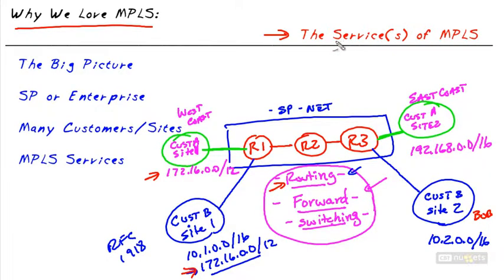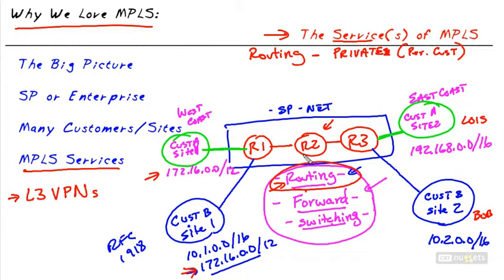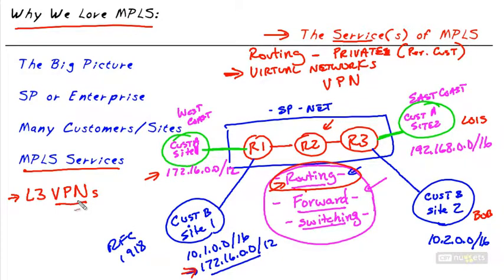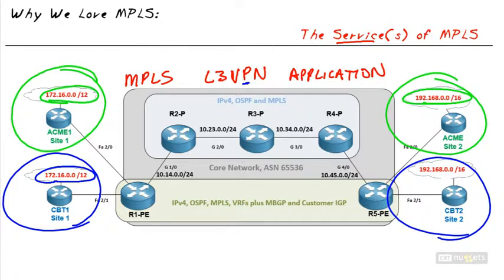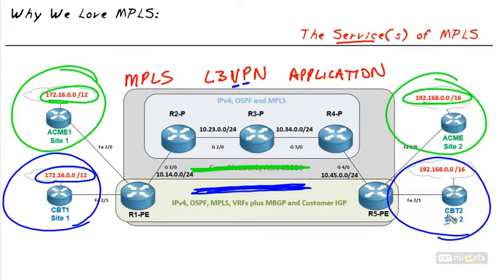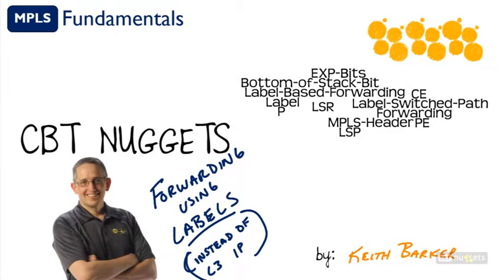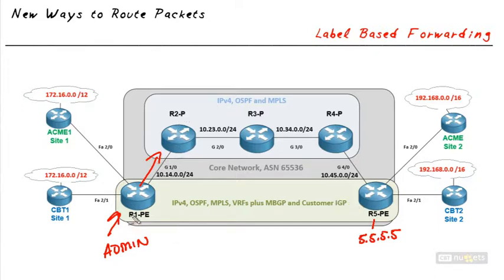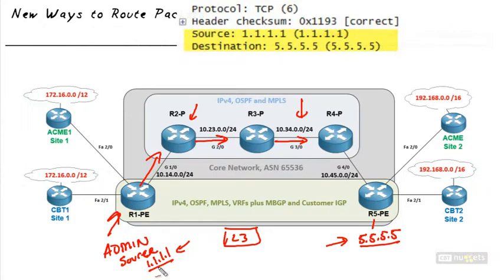Dreel Ismail Live Stream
MPLS HOW IT IS DONE!